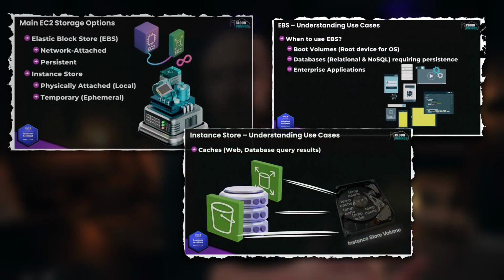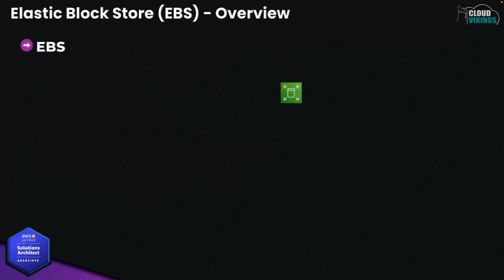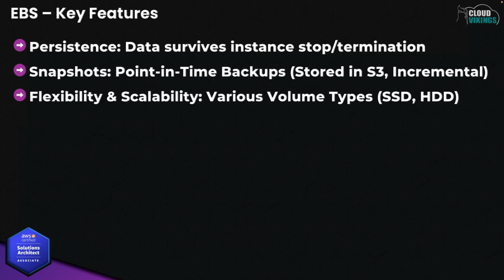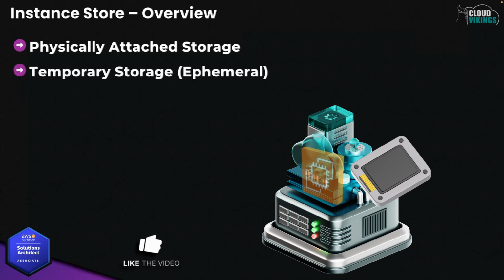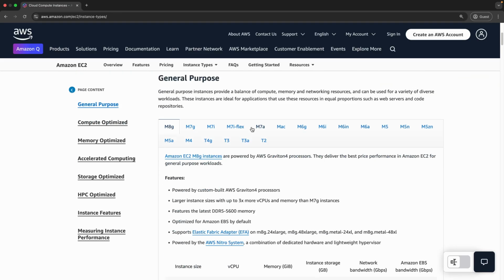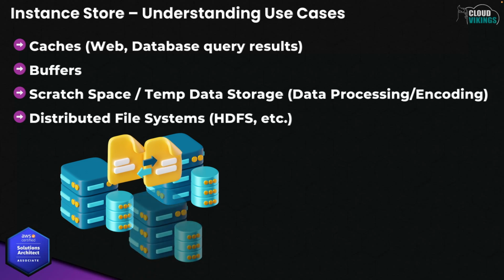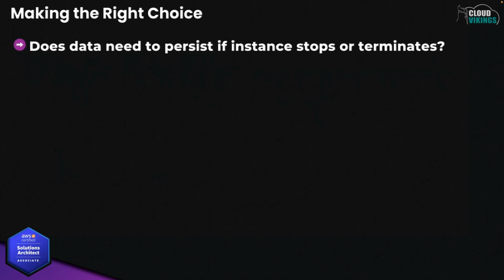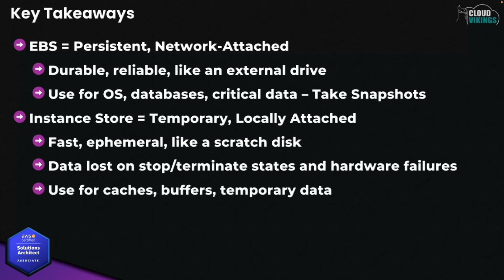Amazon EBS vs. Instance Store - Your Ultimate Guide!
In this comprehensive AWS EC2 storage tutorial, we provide a detailed comparison between Amazon Elastic Block Store (EBS) and EC2 Instance Store, two fundamental storage options critical for your AWS Solutions Architect Associate (SAA-C03) exam preparation and practical cloud infrastructure decisions.

Amazon EC2 storage choices significantly impact your architecture's performance, reliability, and cost-efficiency. In this video, you'll clearly understand the core differences between EBS storage and Instance Store storage, the scenarios in which each type is preferable, and how each affects your AWS architecture.

What You'll Learn:

Amazon EBS (Elastic Block Store):
Amazon EBS provides persistent, highly available, and durable storage that survives instance reboots and failures. You'll understand when and why EBS is the preferred choice for workloads requiring persistent data storage, reliability, and ease of backup via snapshots. This segment directly aligns with common AWS SAA-C03 exam questions around persistent data and snapshot strategies.

EC2 Instance Store:
Instance Store (ephemeral storage) provides temporary, high-performance storage directly attached to the host hardware. You'll learn exactly why Instance Store is optimal for transient workloads, cache storage, temporary files, and high-throughput scenarios where data persistence after instance shutdown isn't needed. This clarity is essential for AWS Solutions Architect Associate exam scenarios, testing your understanding of temporary versus persistent storage options.

Key Differences and Exam-Focused Considerations:
Clearly distinguish between persistent and ephemeral storage. Understand the implications of instance stops, terminations, and reboots on data availability for both EBS and Instance Store. We'll discuss durability, availability, scalability, and the critical decision factors that regularly appear in AWS SAA-C03 exam questions.

Cost Implications and Practical Decision-Making:
Gain clarity on the cost dynamics of EBS versus Instance Store, a common topic in AWS certification exams. Discover how choosing the correct EC2 storage type can significantly impact the overall cost-effectiveness of your AWS deployments.

Real-World Scenarios and Exam-Style Questions:
Explore realistic, exam-focused use cases and practical applications of each storage type. This ensures you're ready to correctly answer scenario-based questions on your AWS Solutions Architect exam, understanding precisely when to leverage Amazon EBS versus Instance Store.

This lesson is specifically designed to enhance your confidence in tackling AWS exam questions related to EC2 storage and help you excel in real-world AWS Solutions Architect tasks. It's an essential study resource for IT professionals, cloud architects, sysadmins, developers, and aspiring AWS Certified Solutions Architects aiming for exam success.

➥ AWS Solutions Architect Associate (SAA-C03) certification candidates
➥ Cloud Architects and Developers using Amazon EC2
➥ Sysadmins managing AWS cloud infrastructures
➥Anyone looking for clarity on AWS storage solutions, particularly around EC2, EBS, and Instance Store

Key AWS Certification Concepts Covered:

🚀 Persistent vs. ephemeral EC2 storage
🚀 Amazon EBS Snapshots and backups
🚀 Instance Store volatility and data loss risks
🚀 Performance characteristics of EBS vs. Instance Store
🚀 Cost analysis of storage choices in AWS environments
🚀 Exam strategies and insights for AWS Solutions Architect Associate (SAA-C03)

By the end of this lesson, you’ll confidently differentiate between EBS and Instance Store, making strategic decisions for both AWS certification exam questions and real-world cloud infrastructure designs.

Ready to become AWS certified?

Video Chapters:
00:00 - Introduction to AWS EC2 Storage Options
00:25 - Understanding EC2 Instance Storage Basics
02:15 - Amazon EBS Explained: Persistent Storage Features
05:30 - Instance Store Explained: Ephemeral Storage Characteristics
08:45 - Key Differences: EBS vs Instance Store (Persistence & Performance)
12:20 - Use-Cases for EBS and Instance Store (Practical Examples)
15:05 - Cost Analysis & Storage Decision Factors for AWS Architectures
18:50 - Recap and AWS Solutions Architect Exam Insights

Equip yourself for AWS Solutions Architect Associate success—learn the storage options clearly, optimize your exam readiness, and build robust, cost-effective cloud solutions with confidence.